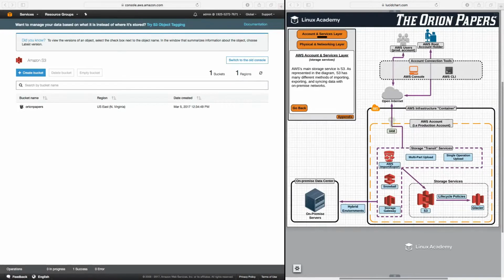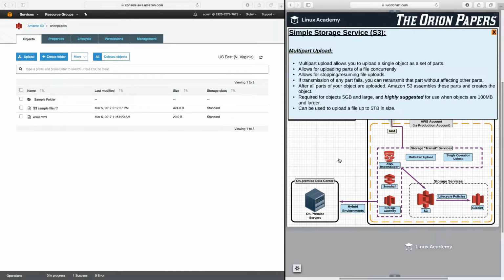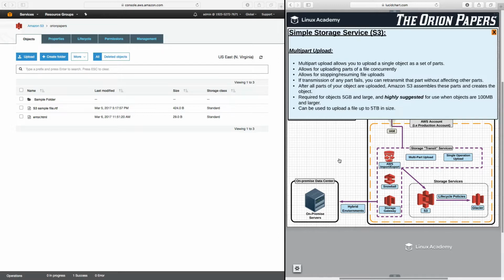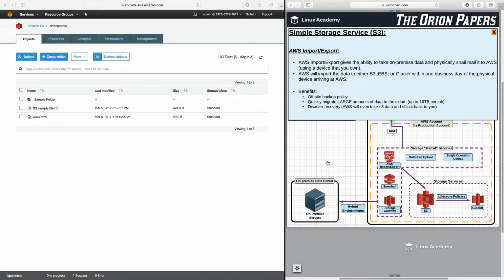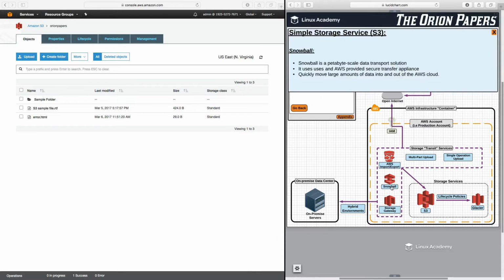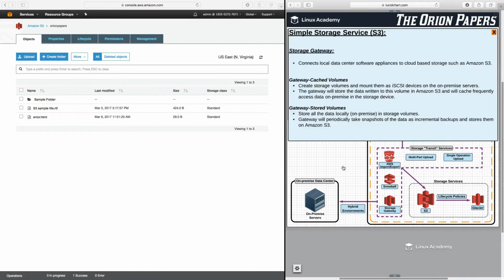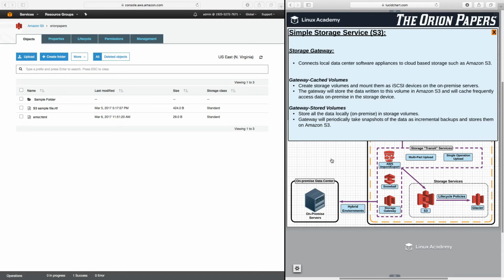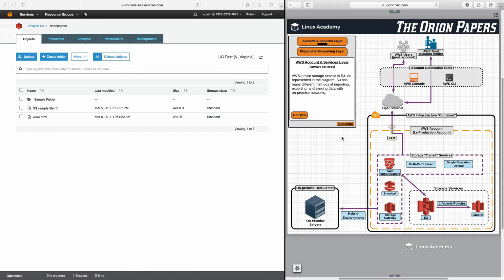48 Getting Data Into & Out of S3 AWS TUTORIAL CERTIFIED SOLUTIONS ARCHITECT ASSOCIATE COURSE